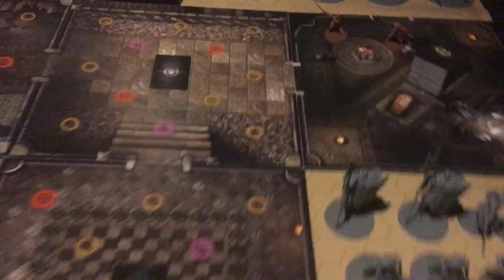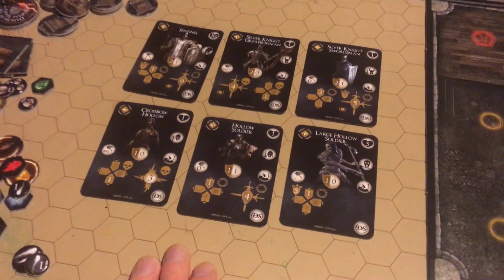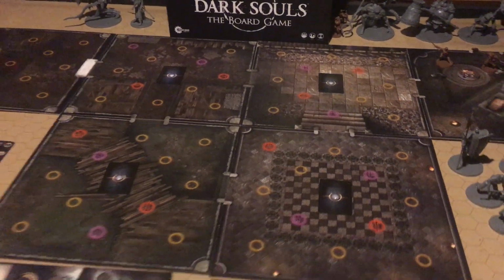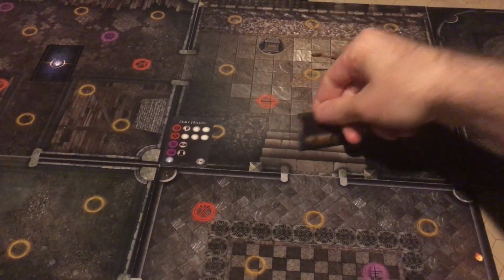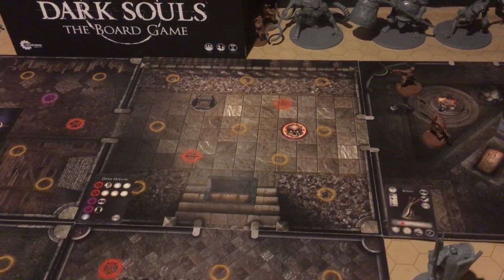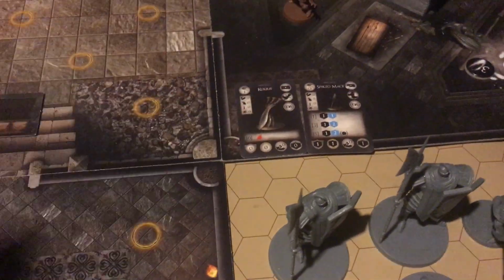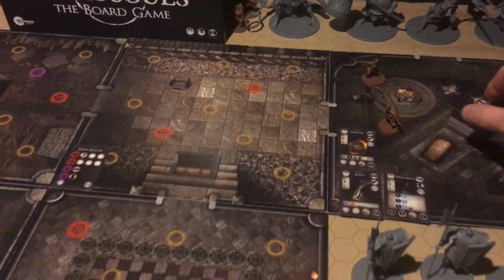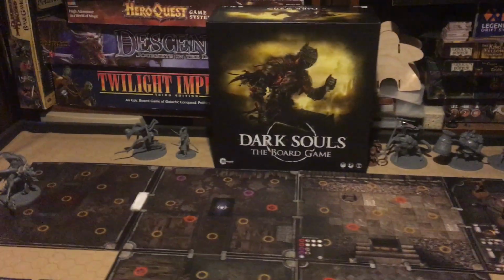Dark Souls Board Game Playthrough With Tactics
Emperor Protects!